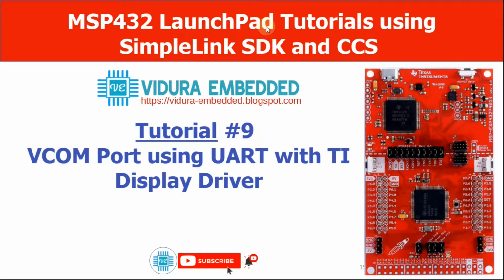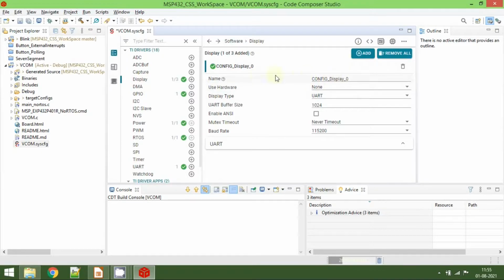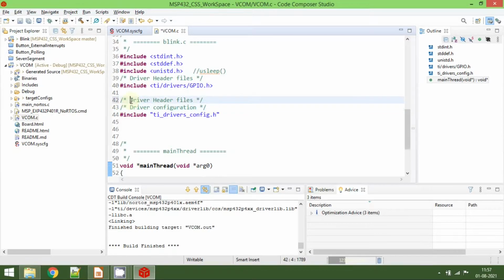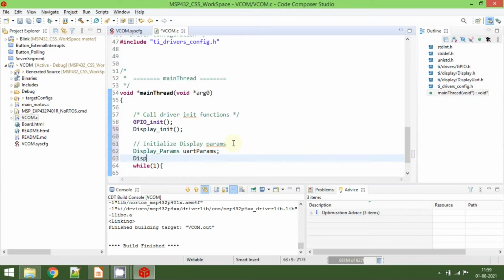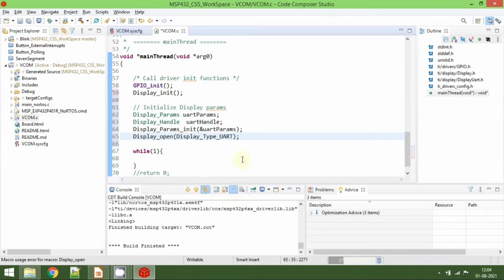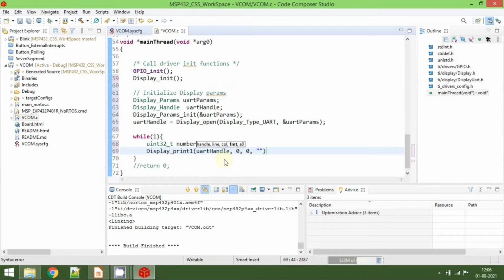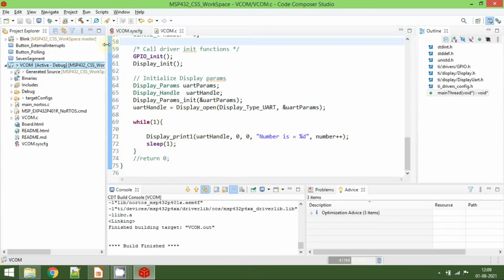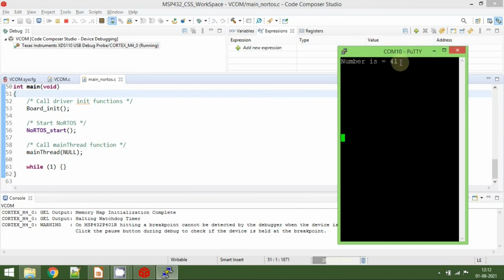VCOM using TI Display Driver with MSP432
This tutorial explains on how to configure the VCOM using XDS110 debugger with TI Display Driver using Code Composer Studio and SimpleLink SDK for MSP432P401R Launchpad from TI.

Note: TI Drivers are compatible across the entire portfolio of
          SimpleLink MCU devices.

sysconfig Tool: Used for Peripheral configuration and  code generation.